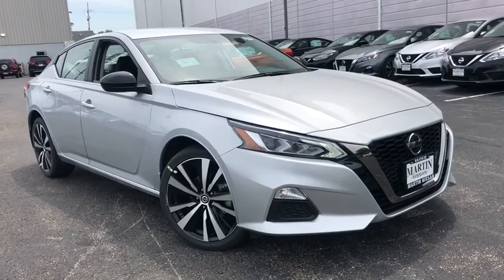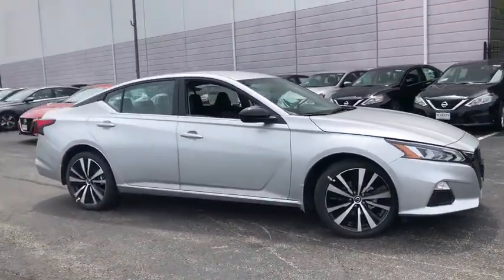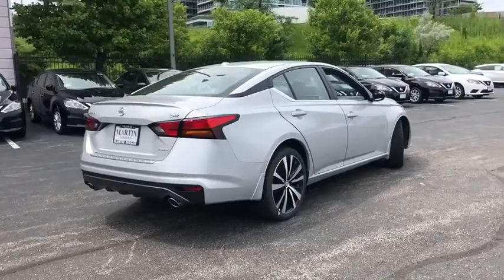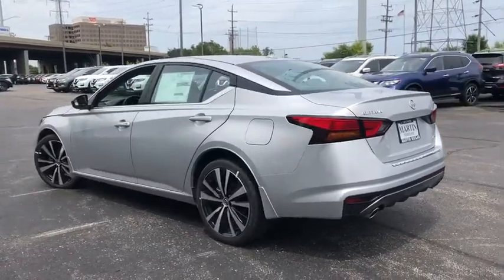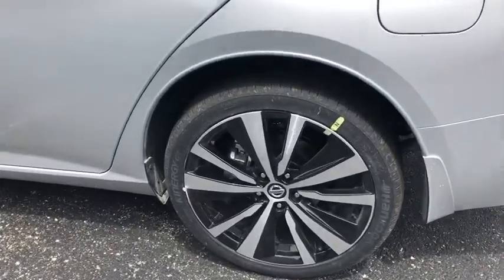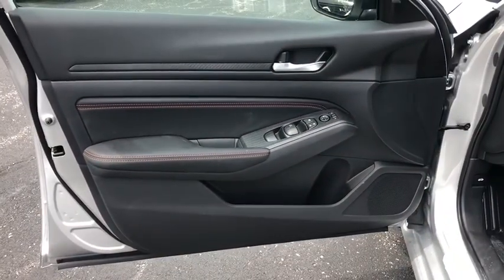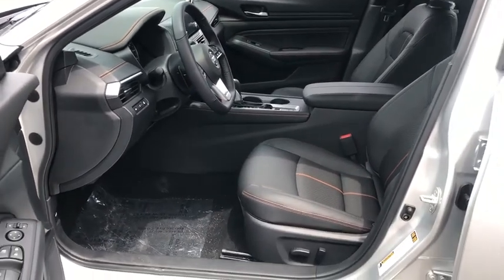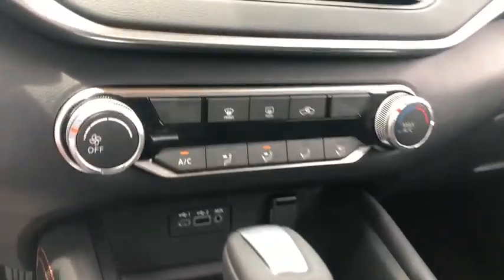2019 Nissan Altima Skokie, Niles, Glenview,Morton Grove, Chicagoland area, IL N10076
2019 Nissan Altima available in Skokie, Illinois at Martin Nissan. Servicing the Niles, Glenview,Morton Grove, Chicagoland, IL  area.
2019 Nissan Altima 2.5 SR - Stock#: N10076 - VIN#: 1N4BL4CW4KC259525

Martin Nissan
5240 Golf Road

Home of the Lifetime Oil Change and Tire Rotation Program. Call today for details. This Nissan includes: [B10] BODY-COLORED SPLASH GUARDS [B93] CHROME BUMPER PROTECTOR (PIO) [C03] 50 STATE EMISSIONS [M92] TRUNK ORGANIZER TRAY [L93] SR FLOOR MATS/TRUNK MAT/HIDEAWAY NETS Floor Mats *Note - For third party subscriptions or services, please contact the dealer for more information.* Start enjoying more time in your new ride and less time at the gas station with this 2019 Nissan Altima. Navigate through all the icky weather with ease in this AWD-equipped Nissan Altima, and even get non-stop traction for your non-stop lifestyle! In addition to the amazing traction control, you may even qualify for an insurance reduction with this AWD vehicle. There is no reason why you shouldn't buy this Nissan Altima 2.5 SR. It is incomparable for the price and quality.
Window Grid Antenna,Radio w/Seek-Scan, Clock, Speed Compensated Volume Control and Steering Wheel Controls,Radio: AM/FM/HD Audio System -inc: Radio Data System, MP3, aux-in, 6 speakers, NissanConnect featuring Apple CarPlay, Android Auto, 8 color display w/multi-touch control, SiriusXM satellite radio w/advanced audio features, 2 front illuminated USB connection ports (1 Type-A, 1 Type-C) for iPod interface and other compatible devices, Bluetooth hands-free phone system, streaming audio via Bluetooth, Hands-free text messaging assistant, Siri Eyes Free/Google Assistant voice recognition and Over-the-air (OTA) updating for headunit firmware via a Wi-Fi WPA2 connection,2 LCD Monitors In The Front,Lip Spoiler,Chrome Door Handles,Compact Spare Tire Mounted Inside Under Cargo,Fixed Rear Window w/Defroster,Body-Colored Front Bumper,Body-Colored Rear Bumper,Body-Colored Power Side Mirrors,Intelligent Auto Headlights (i-Ah) Fully Automatic Projector Beam Led Low/High Beam Daytime Running Headlamps w/Delay-Off,Wheels: 19 Alloy,Tires: 235/40R19 AS,Clearcoat Paint,Trunk Rear Cargo Access,Chrome Side Windows Trim and Black Front Windshield Trim,Steel Spare Wheel,Galvanized Steel/Aluminum Panels,Front Windshield -inc: Sun Visor Strip,Variable Intermittent Wipers,Black Grille w/Chrome Accents,Manual Adjustable Front Head Restraints and Fixed Rear Head Restraints,Leather/Metal-Look Steering Wheel,HVAC -inc: Underseat Ducts,Proximity Key For Doors And Push Button Start,Passenger Seat,Fade-To-Off Interior Lighting,Illuminated Locking Glove Box,Driver Foot Rest,2 12V DC Power Outlets,Rear Cupholder,Cargo Space Lights,Valet Function,Remote Keyless Entry w/Integrated Key Transmitter, Illuminated Entry, Illuminated Ignition Switch and Panic Button,Front Center Armrest w/Storage and Rear Center Armrest,Day-Night Rearview Mirror,Interior Trim -inc: Metal-Look/Piano Black Instrument Panel Insert, Metal-Look Door Panel Insert and Chrome/Metal-Look Interior Accents,Full Floor Console w/Covered Storage, Mini Overhead Console w/Storage and 2 12V DC Power Outlets,Cruise Control w/Steering Wheel Controls,Trip Computer,Manual Air Conditioning,Delayed Accessory Power,60-40 Folding Bench Front Facing Fold Forward Seatback Rear Seat,Manual Tilt/Telescoping Steering Column,Power Door Locks w/Autolock Feature,Cargo Area Concealed Storage,Driver Seat,Power 1st Row Windows w/Driver And Passenger 1-Touch Up/Down,Engine Immobilizer,Perimeter Alarm,Full Cloth Headliner,Sport Seat Trim -inc: unique color stitching,Front Sport Bucket Seats -inc: 8-way power driver's seat and 4-way manual front passenger's seat,Carpet Floor Trim and Carpet Trunk Lid/Rear Cargo Door Trim,Vinyl Door Trim Insert,Analog Display,Air Filtration,Full Carpet Floor Covering,Driver And Passenger Visor Vanity Mirrors w/Driver And Passenger Illumination, Driver And Passenger Auxiliary Mirror,2 Seatback Storage Pockets,NissanConnect Selective Service Internet Access,Systems Monitor,Front Cupholder,Driver / Passenger And Rear Door Bins and Audio Media Storage,Leather Gear Shift Knob,Remote Releases -Inc: Power Cargo Access and Mechanical Fuel,Gauges -inc: Speedometer, Odometer, Engine Coolant Temp, Tachometer, Trip Odometer and Trip Computer,Seats w/Leatherette Back Material,FOB Controls -inc: Trunk/Hatch/Tailgate and Remote Engine Start,Outside Temp Gauge,Power Rear Windows,Front And Rear Map Lights,Strut Front Suspension w/Coil Springs,Electro-Hydraulic Power Assist Speed-Sensing Steering,Front And Rear HD Anti-Roll Bars,Full-Time All-Wheel Drive,4-Wheel Disc Brakes w/4-Wheel ABS, Front Vented Discs, Brake Assist and Hill Hold Control,16 Gal. Fuel Tank,Quasi-Dual Stainless Stee